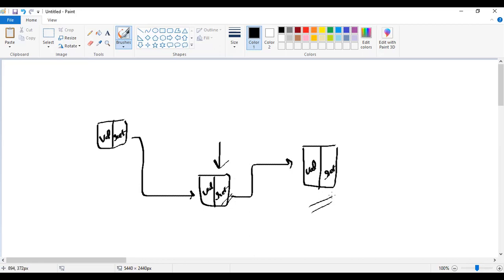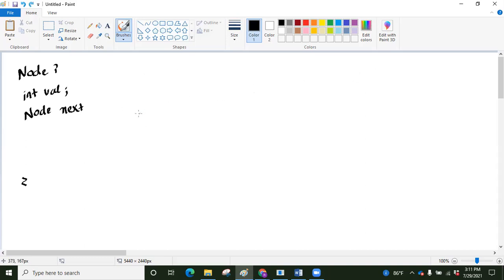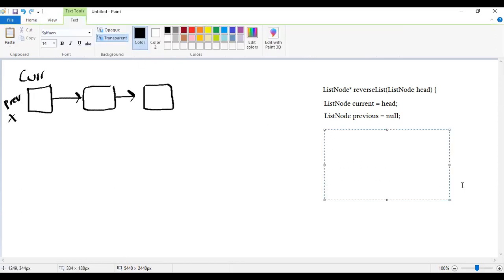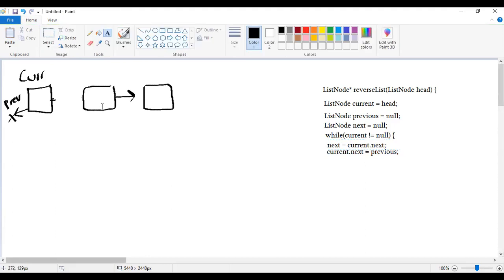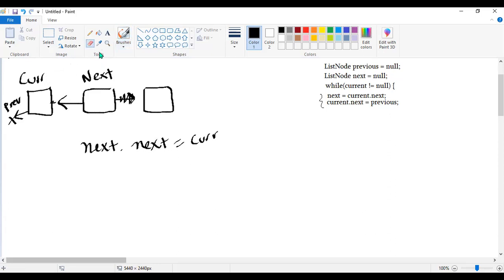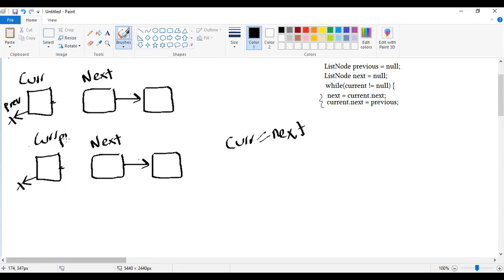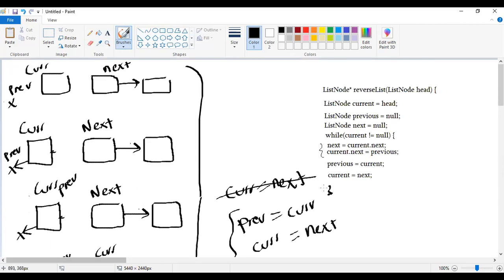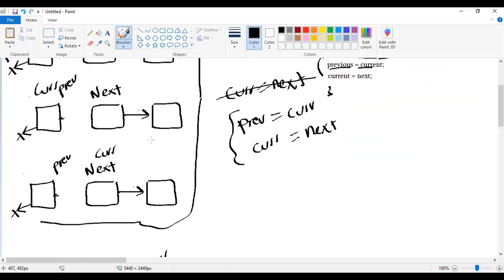How to Reverse a Linked List